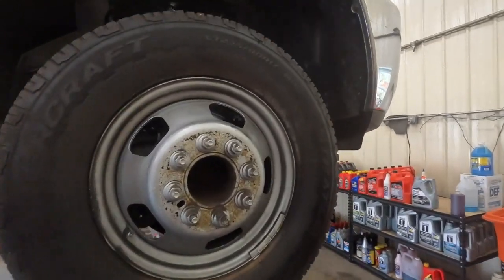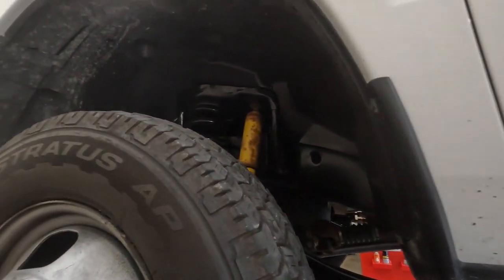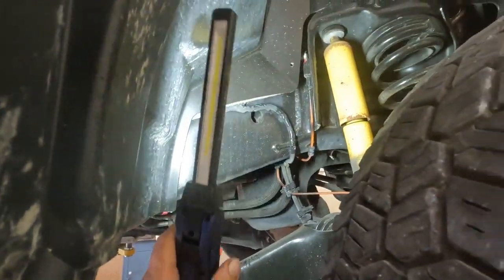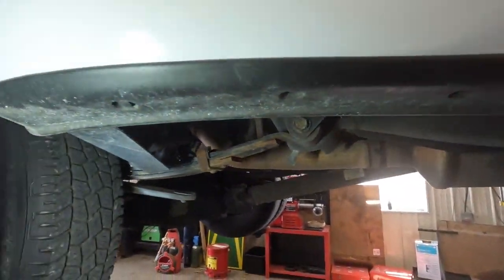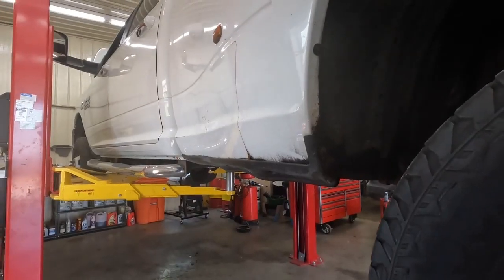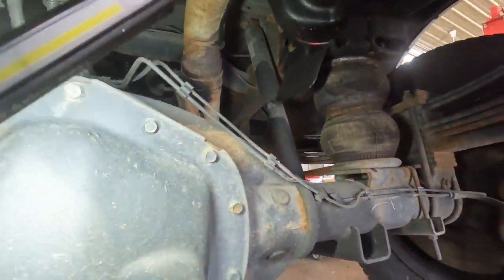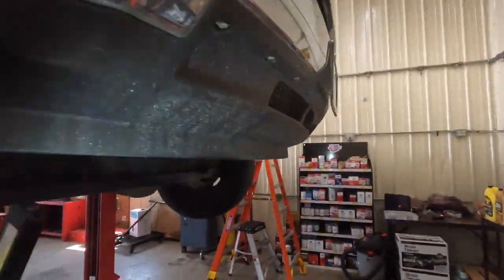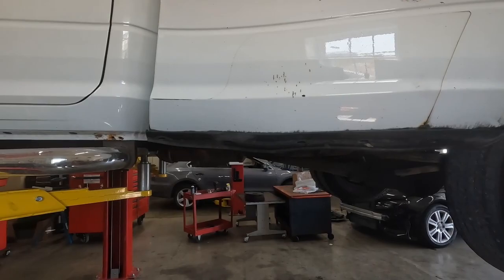Mechanic rant about stealerships! $$$ over honesty?? IRRITATING!!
Short little video going off on what I feel is deceptive.